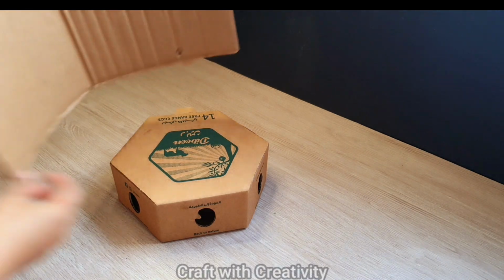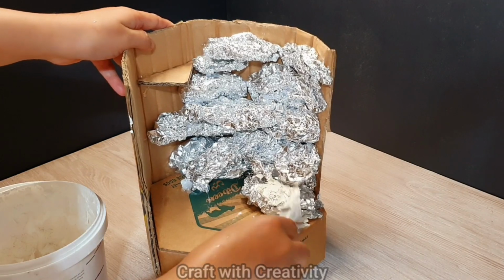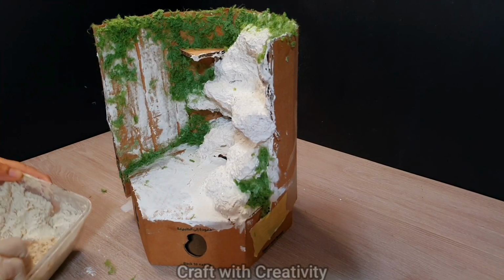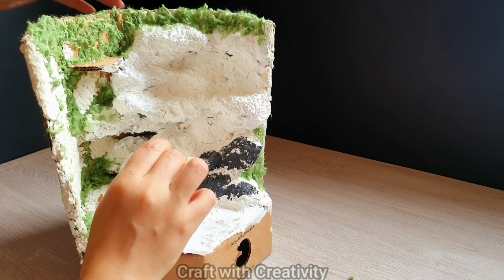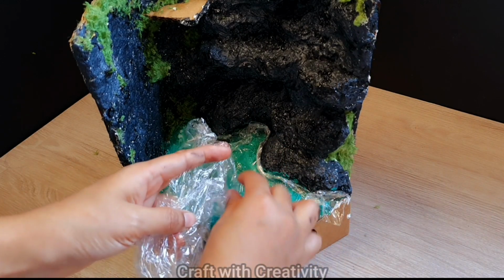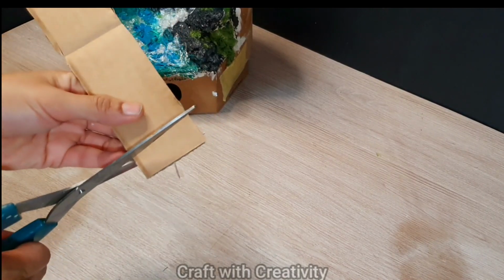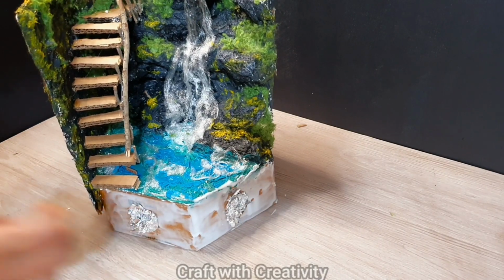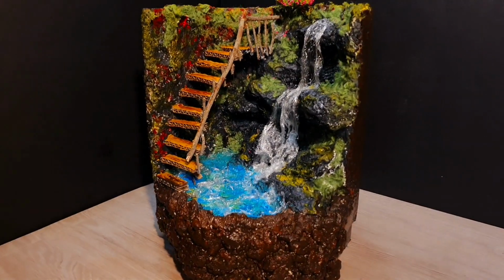diycrafts BEST OUT OF WASTE CARDBOARD BOX|| CARDBOARD CRAFTS